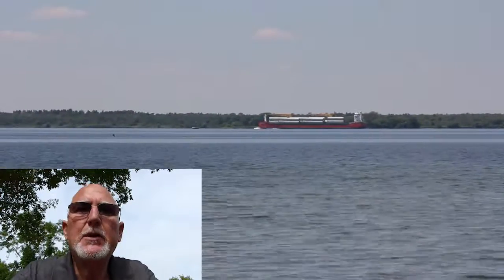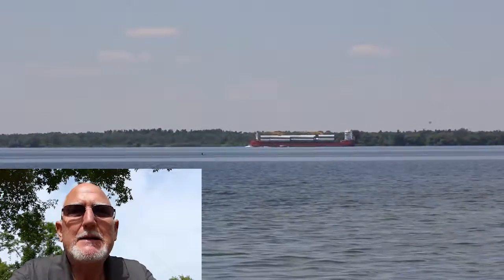2016 06 Lola Collision Repair Update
Lola's in Canada getting repaired.  Here's an update on the accident and the process we went through to get her repaired... from the time of the accident to selecting a collision shop (across the border) and working with the insurance company.  Not something we expected so early in our RVing.

We hope you can learn from this ;-)

Charge Into 2015
by Dexter Britain